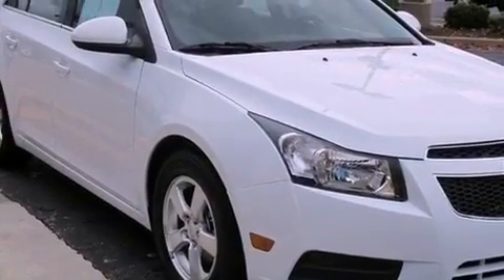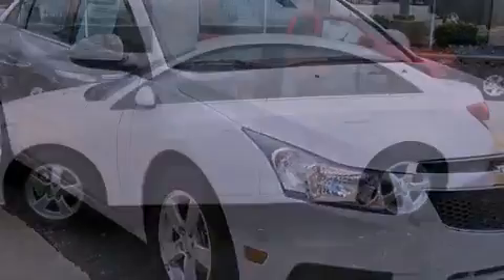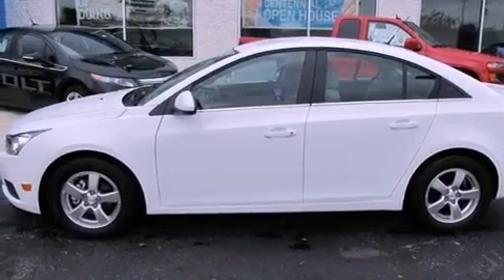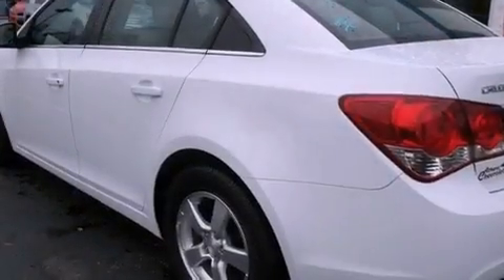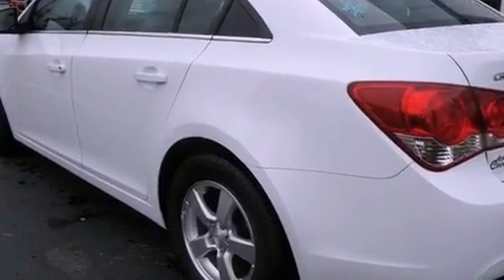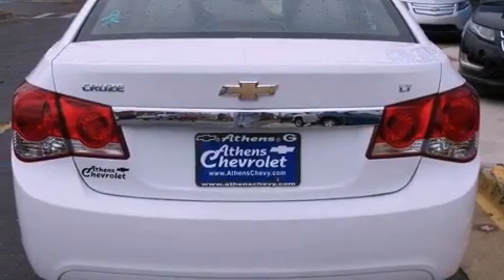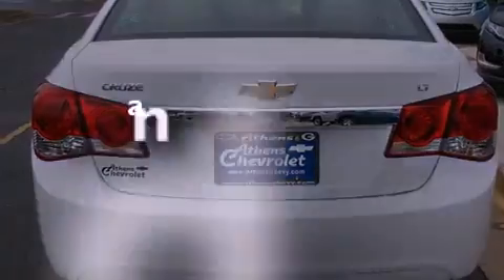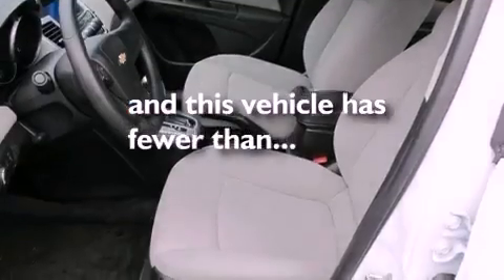2011 Chevrolet Cruze Bogart GA 30622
Year : 2011
 Make : Chevrolet
 Model : Cruze
 Engine : Turbocharged Gas I4 1.4L/83
 Trans . : Automatic
 Exterior : Summit White
 Miles : 13,889
 Interior : Medium Titanium

 4110 Atlanta Highway
 Bogart , GA 30622
 Pre-Owned 2011 Chevrolet Cruze Bogart GA